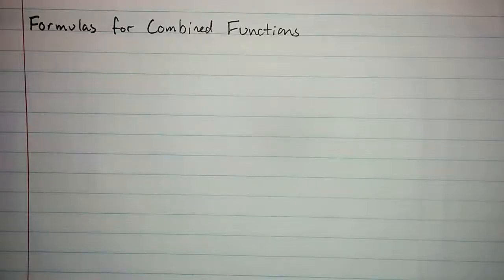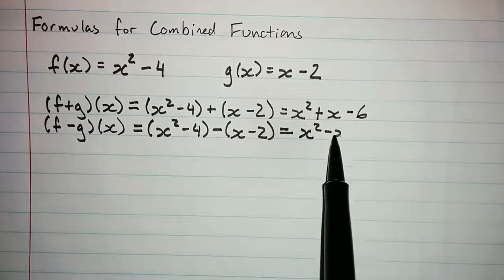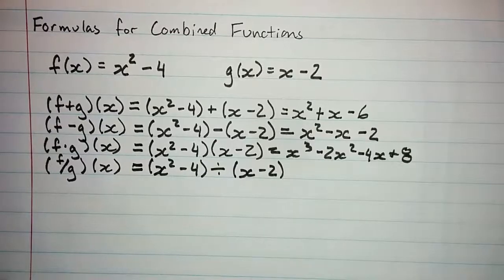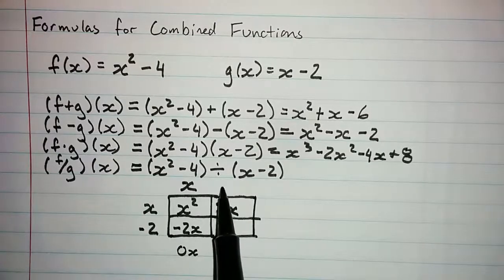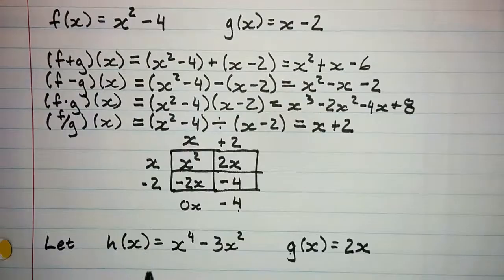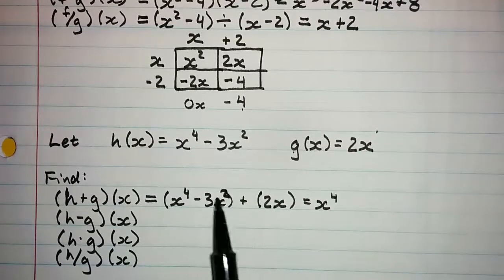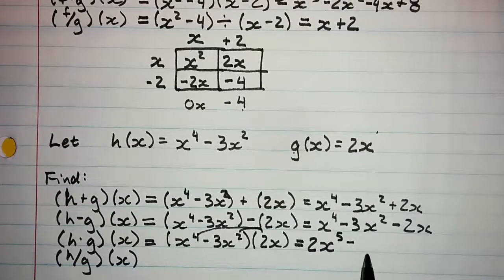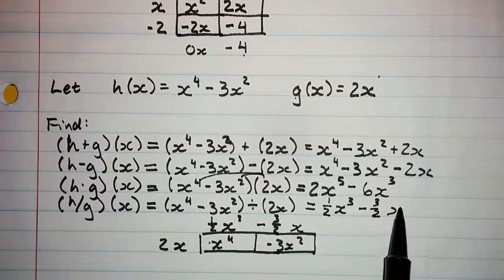2.5.2 - Formulas for Combined Functions